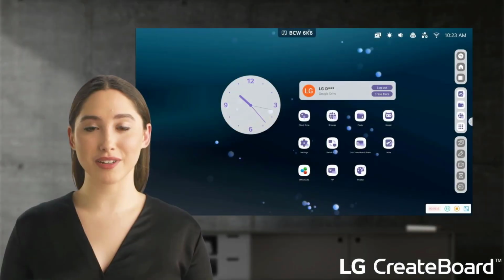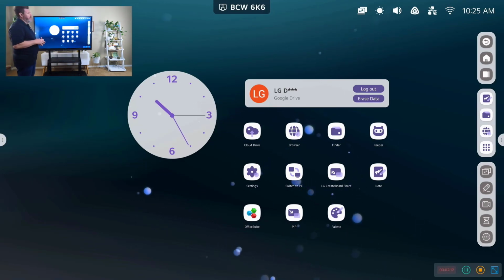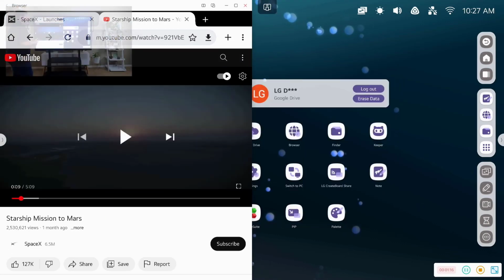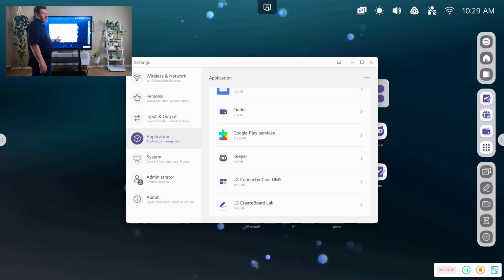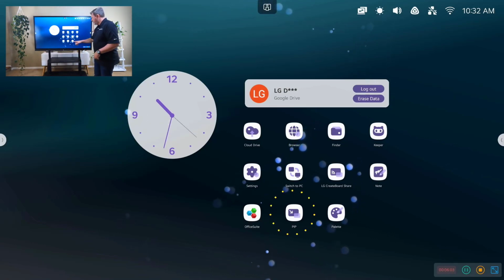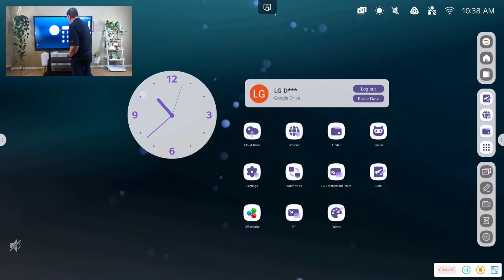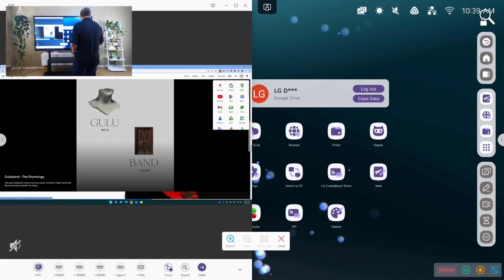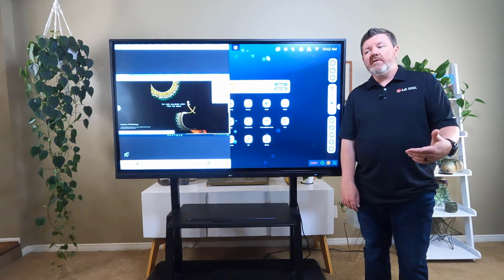Android 11: Getting to Know the Apps on Your LG CreateBoard (2023)